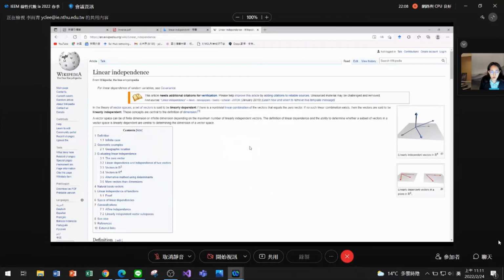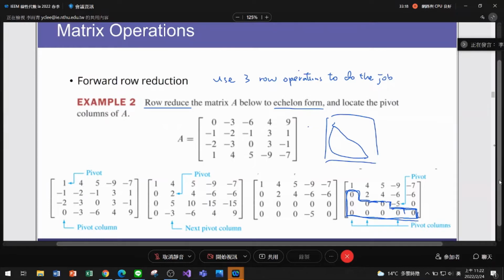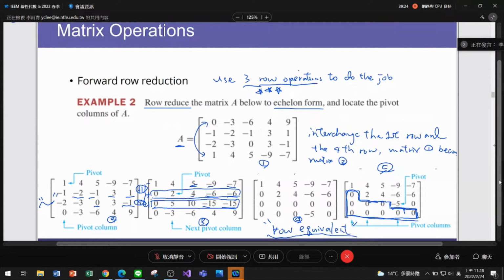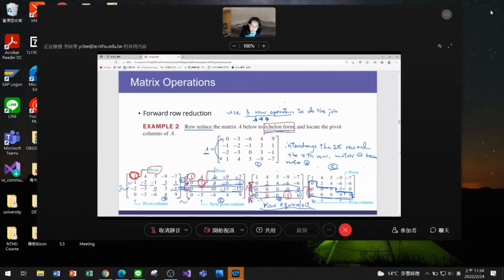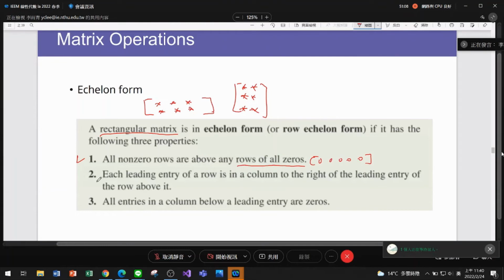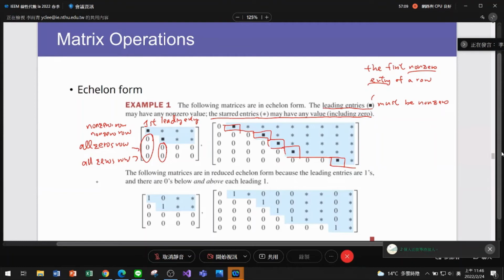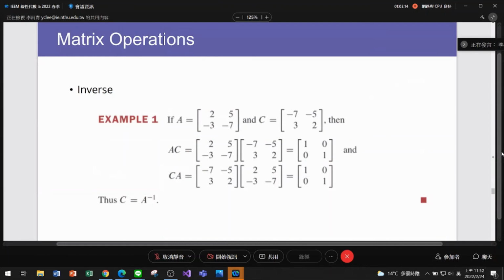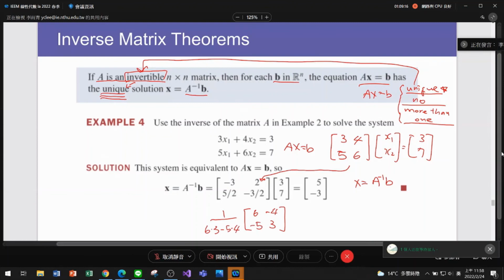0224 線性代數 螢幕錄影